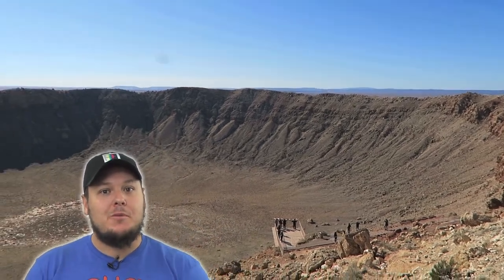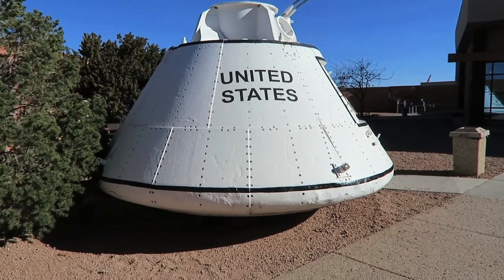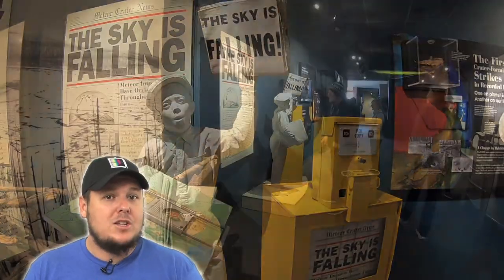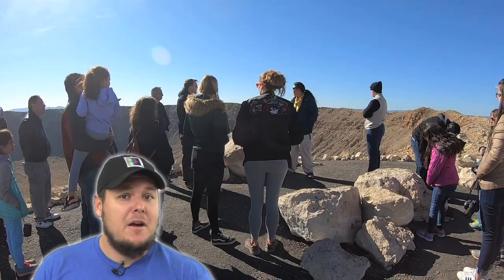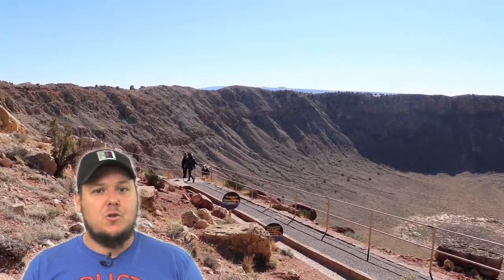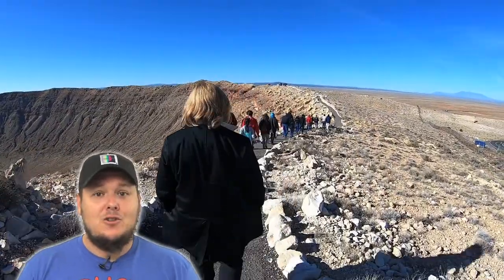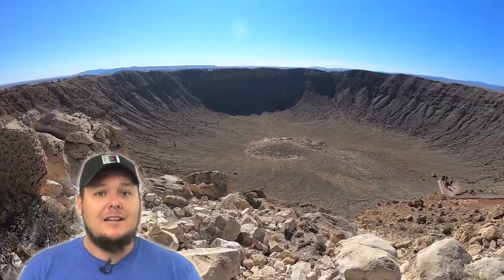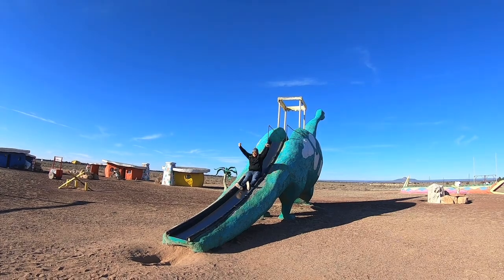Meteor Crater National Landmark Arizona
50,000 years ago a 150 foot meteor landed in the flat lands and created this giant crater. Now it's a national landmark. In my review I cover what you can expect, how much does it cost and who I think would enjoy this.

My next travel review is right out of the Stone Ages

Music license
Spinnin' - Harvio
The Frog's Ritual - Felix Johansson Carne.mp3